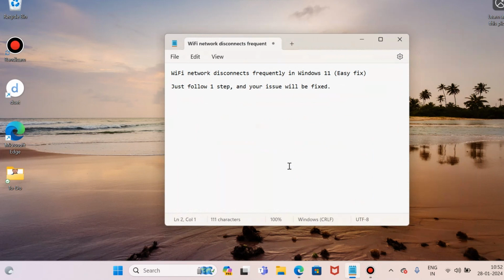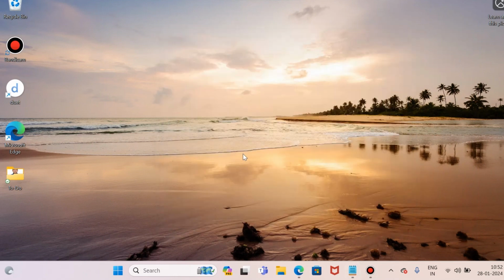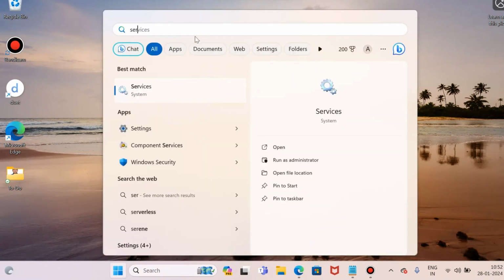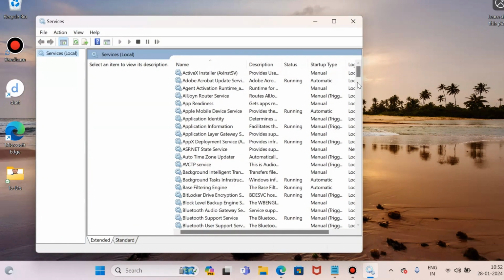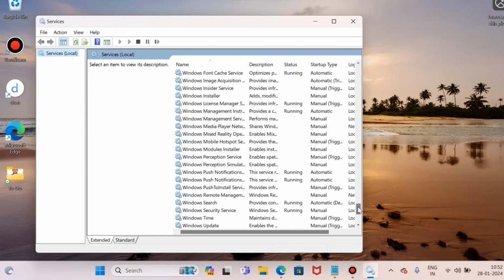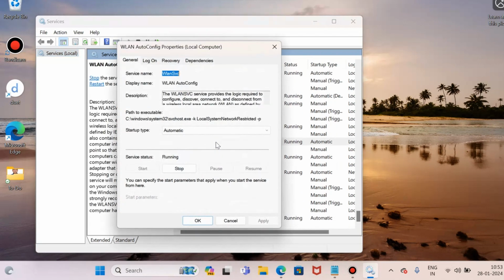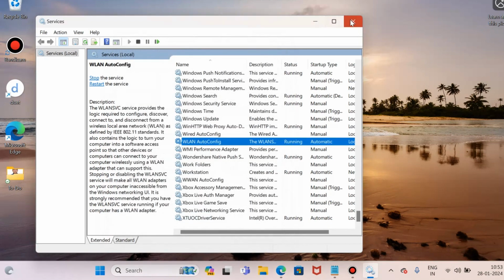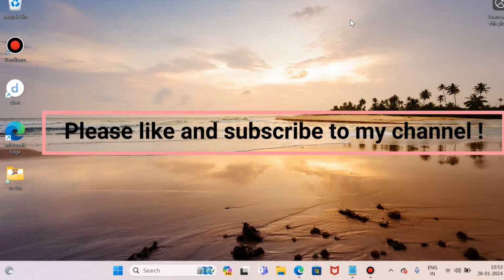WiFi disconnects frequently in Windows 11 (Easy fix)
WiFi network disconnects frequently in Windows 11 computer (Easy fix)